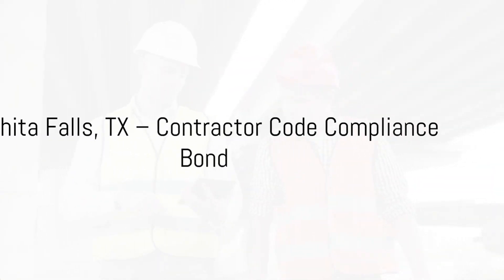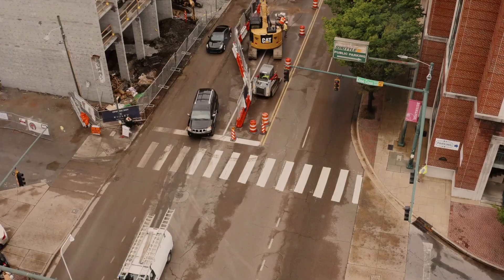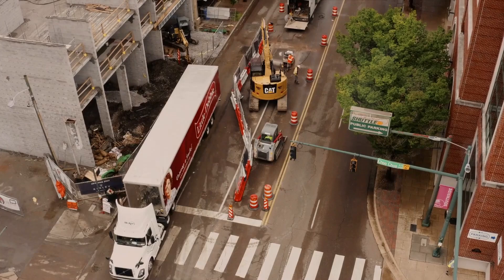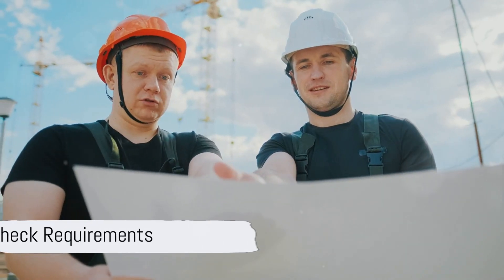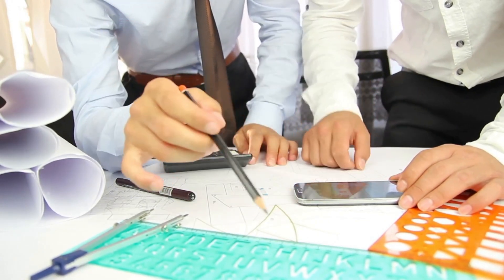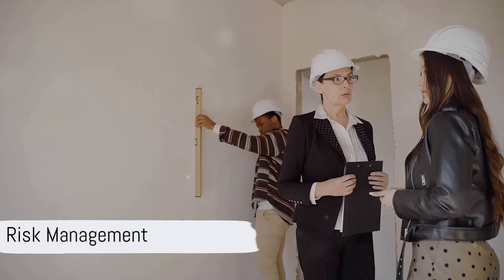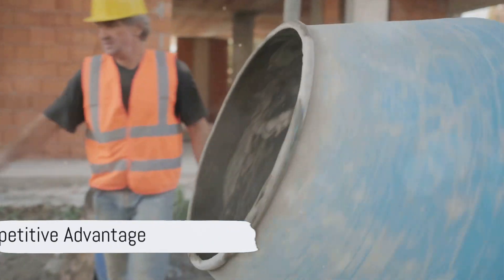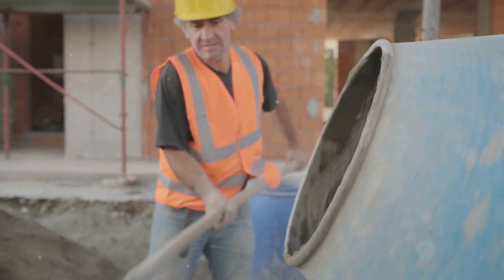Wichita Falls, TX – Contractor Code Compliance Bond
The Wichita Falls, TX Contractor Code Compliance Bond is a surety bond required for contractors to ensure they adhere to local building codes, regulations, and safety standards. This bond protects the city and its residents by providing financial recourse if a contractor fails to comply with the code or complete a project as agreed. It is typically a prerequisite for obtaining a contractor's license in Wichita Falls.